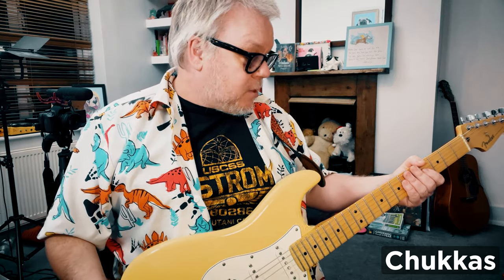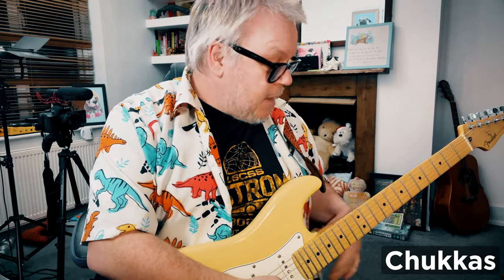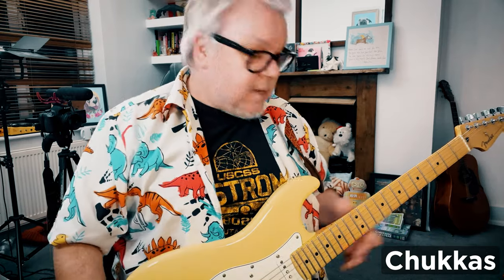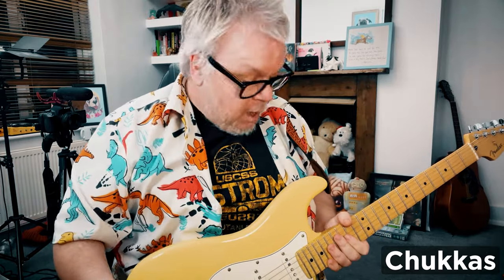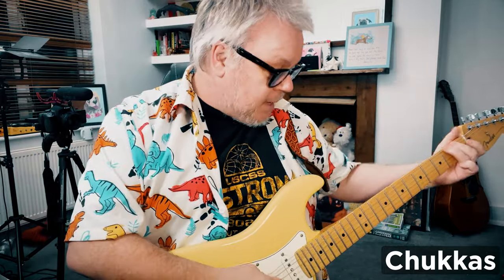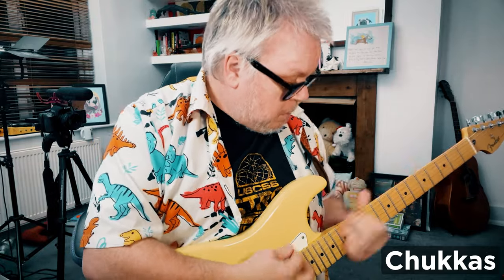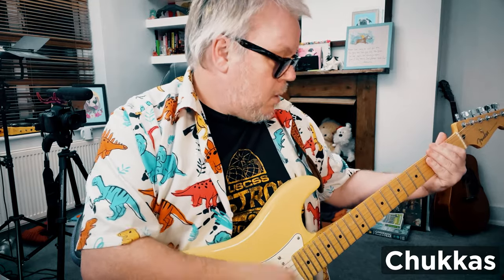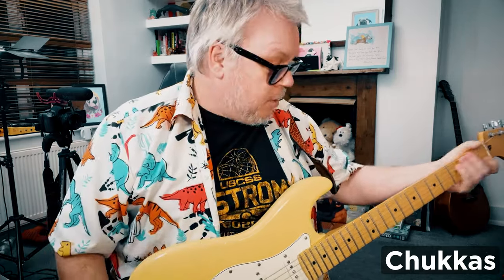The Funky Power of the Chukka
Get on down with the funky power of the 'chukka'.